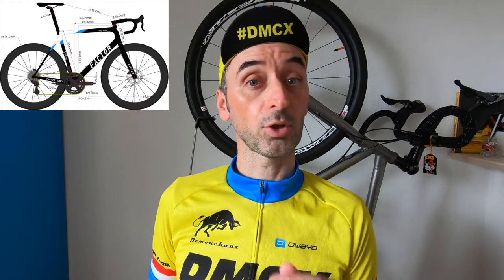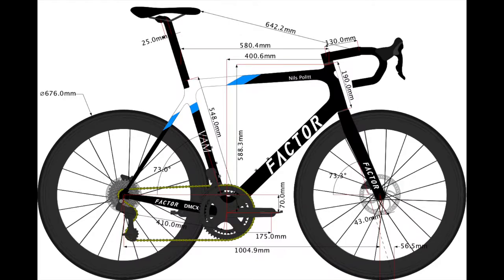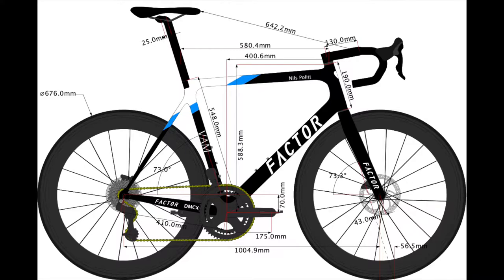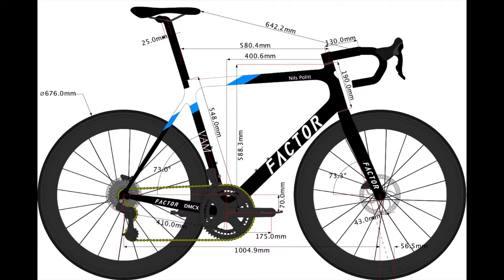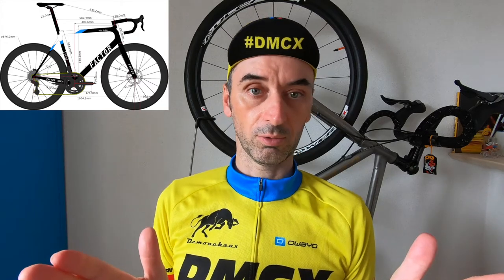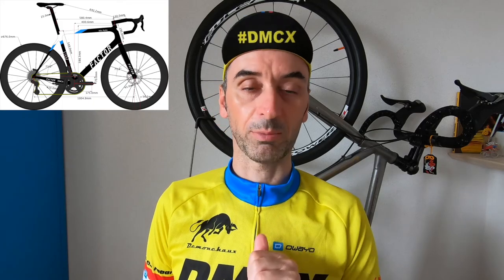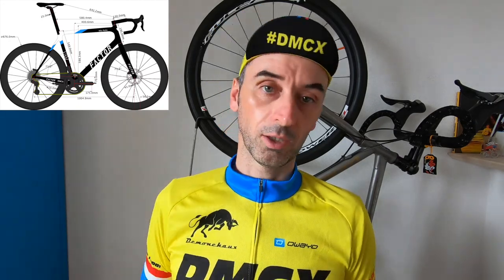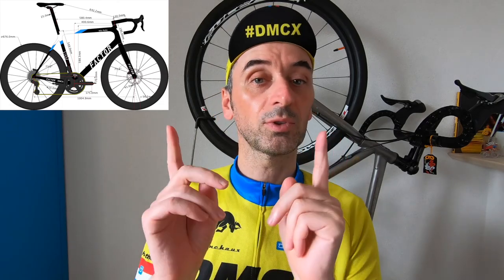Nils Politt's Factor Bike Size 2020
Are you looking for Nils Politt’s Factor Bike size during his 2020 season? You found the right place!
Before you watch be warned this is bicycle nerdy content, there are no footage of the rider riding his bike. Micka's videos are to be treated like a chat over a cup of coffee and talking about. It is talks about Pro bikes set up.

The German Pro cyclist races the 2020 season for the team Israel Start-Up Nation. Nils Politt rides the Factor O2 VAM as his main racing bike.

Nils is a “Classics” type of rider, neither the best climber nor sprinter but fast enough to finish 2nd on Paris-Roubaix 2019 Classic.

1:30 Nils type of pro rider description
2:15 Nils Politt's Bike size and model
7:02 Bike components set up details

Get the full bike specification and detailed bike geometry on DMCX